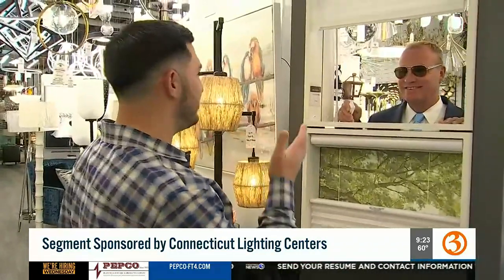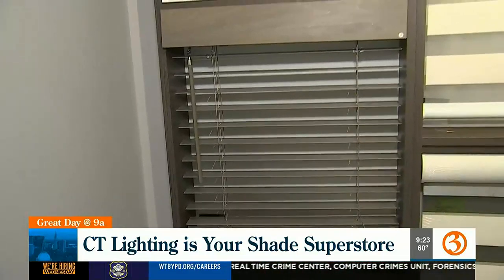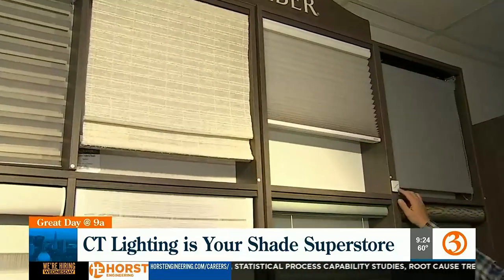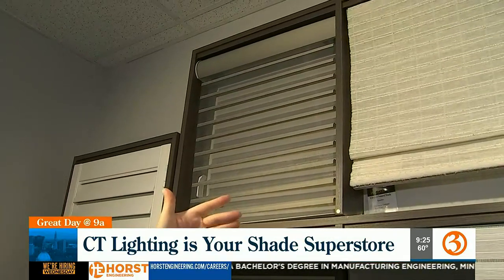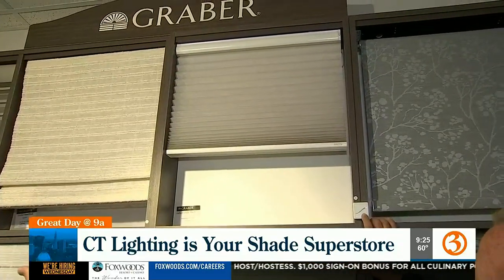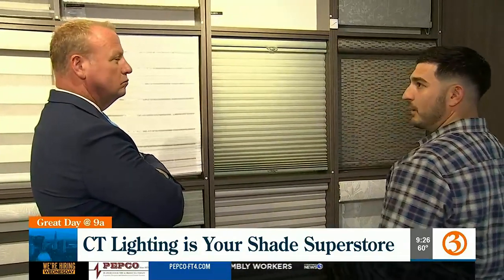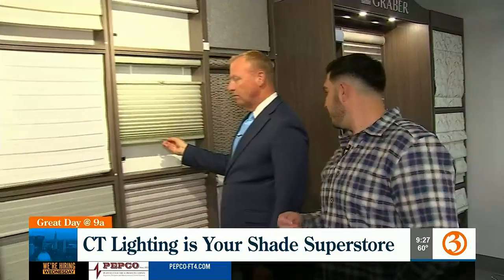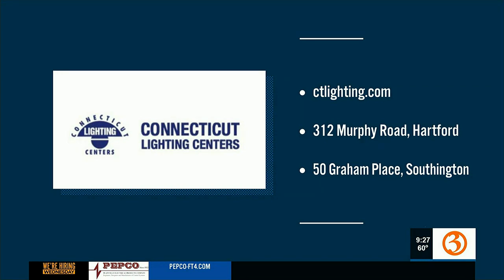CT Lighting is your shade superstore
Scot hears about how CT Lighting Centers are your shade superstore.